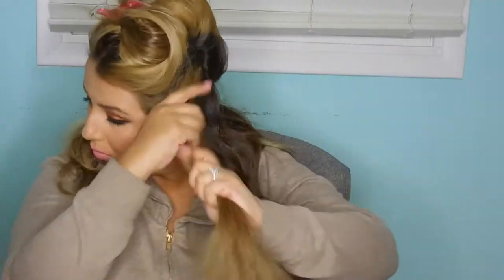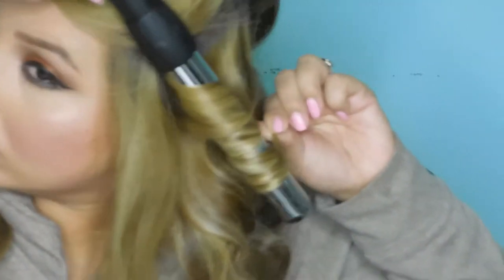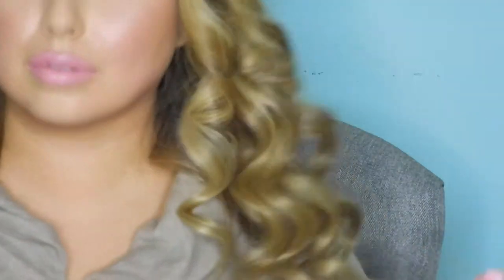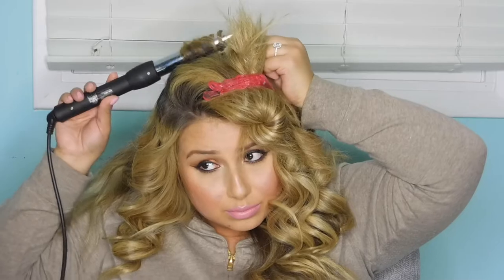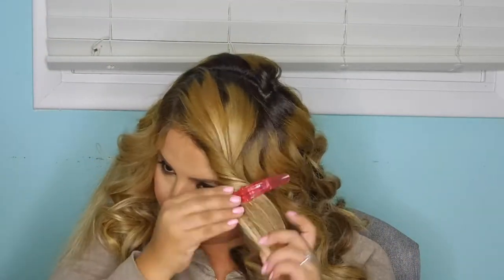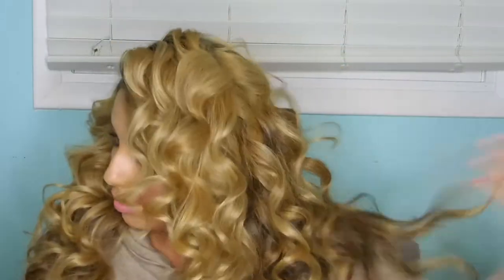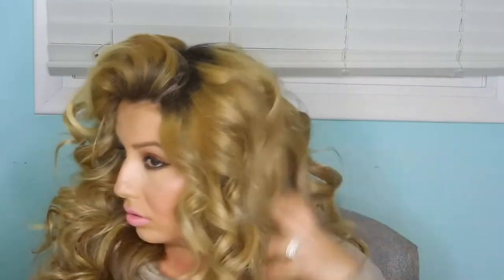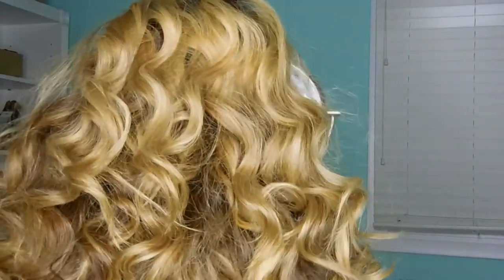HOW TO CURL YOUR HAIR WITH A WAND (HAIR TUTORIAL)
This look reminds me of Tori Kelly's hair... doesn't it? LoL

MY FAMILY VLOG CHANNEL - JACKIVLOGS

Song is Entropy by- NCS